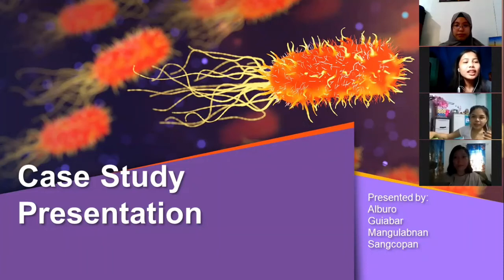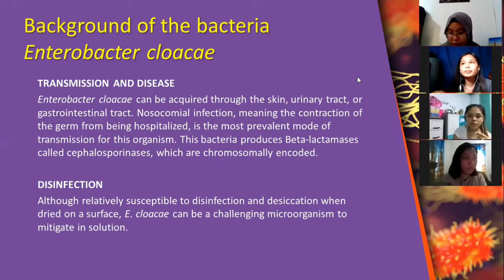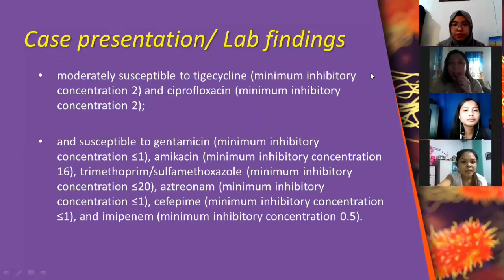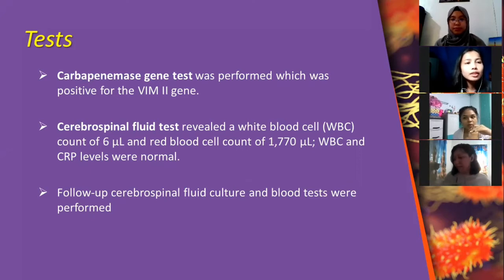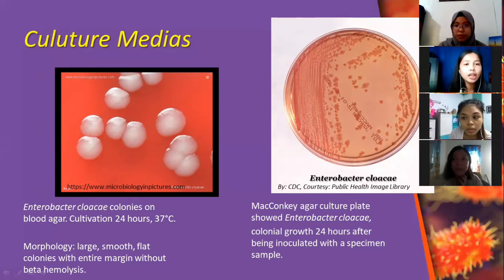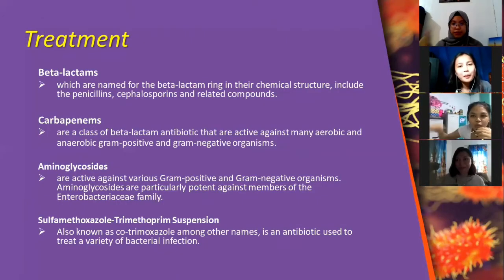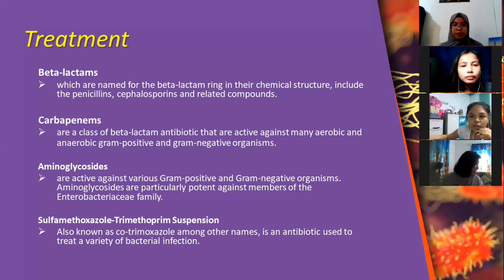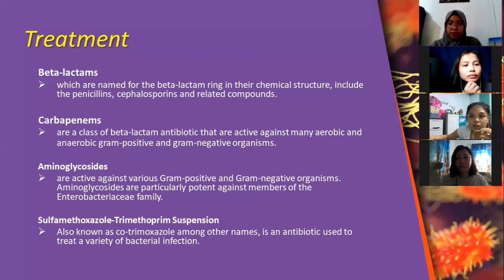Case Study Presentation about Enterobacter cloacae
"Four Cases of Carbapenem-Resistant Enterobacteriaceae Infection from January to March in 2014" - Case no. 2

Presented by 3rd year BSMT Students Group 5 Section B